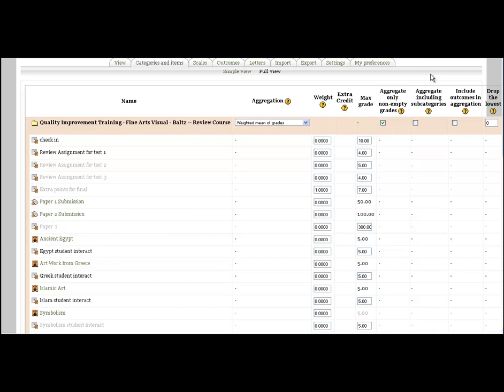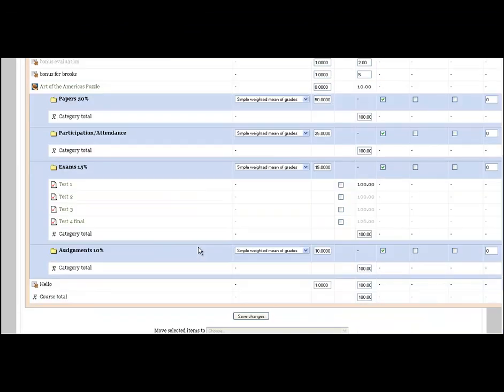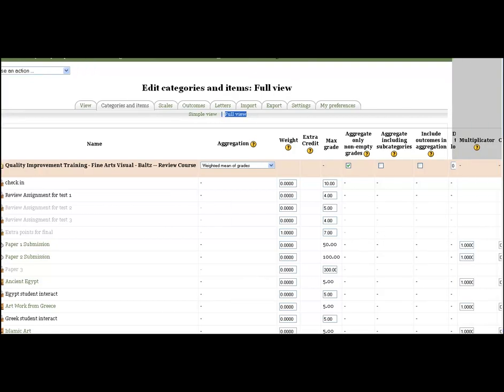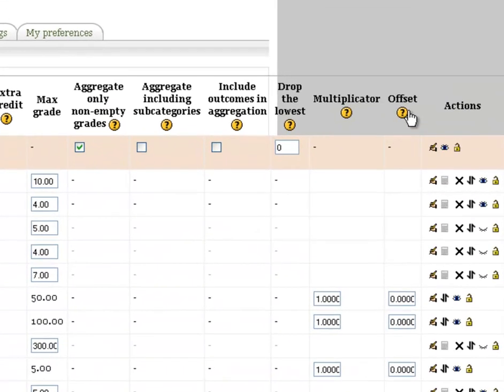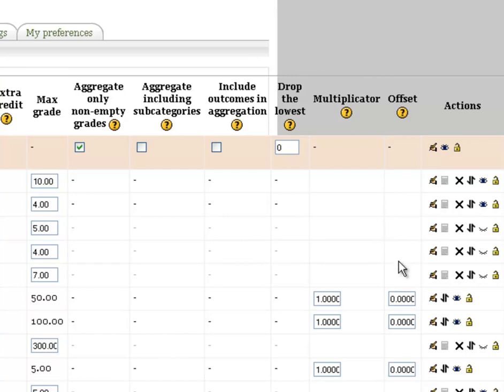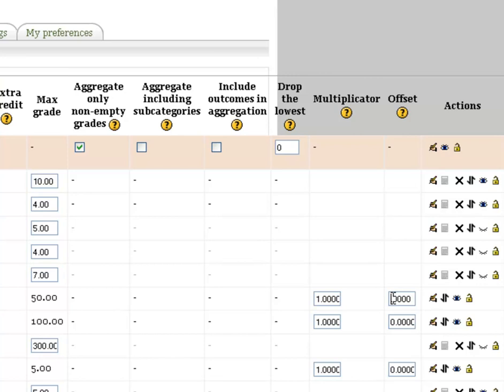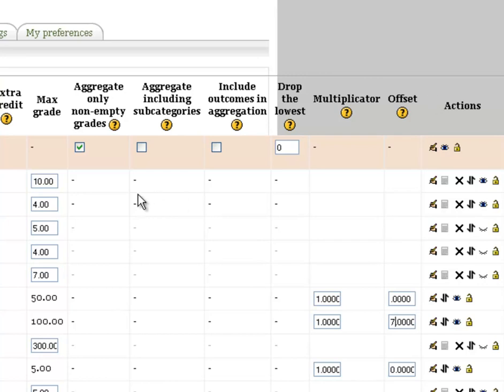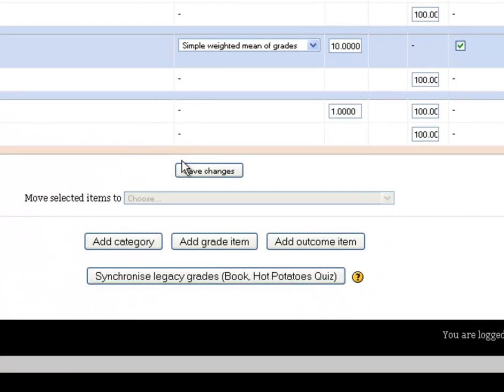Grades--CurveGrades.mp4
This video shows you how to curve grades in the Moodle 1.9 gradebook.